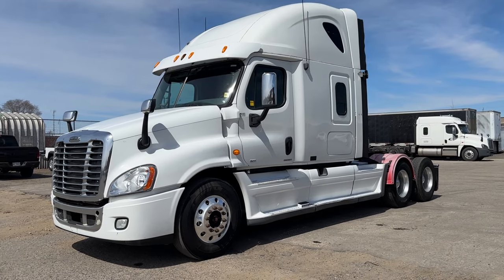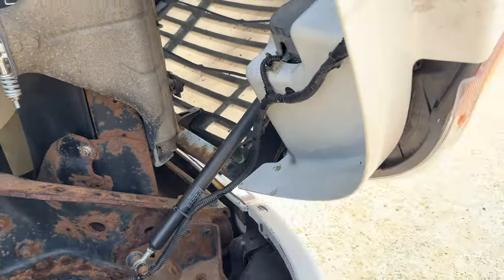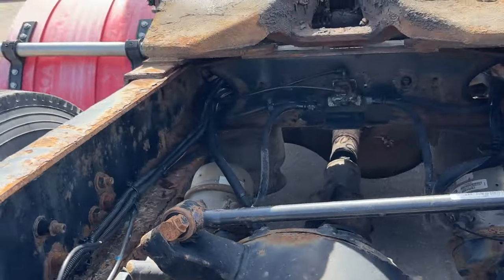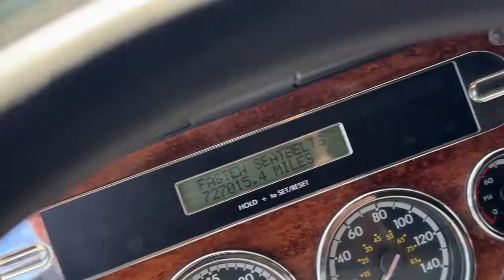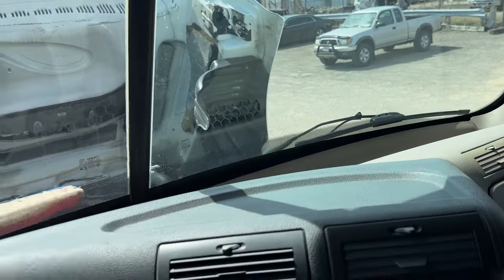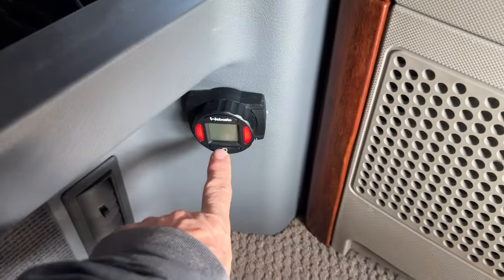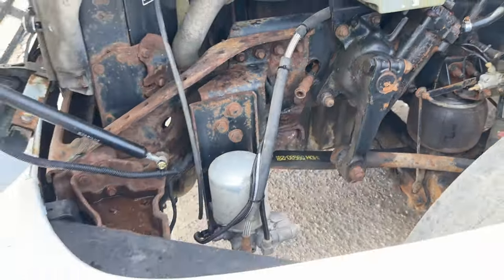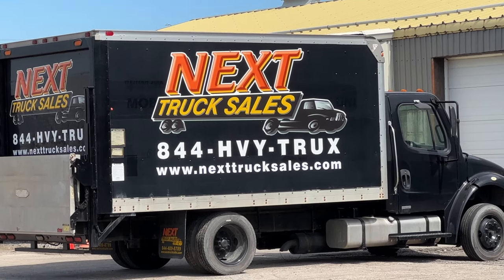FOR SALE - 2010 Freightliner Cascadia DD15 505hp / 13 Speed Manual - GOOD TIRES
PLEASE CHECK OUR WEBSITE TO CONFIRM AVAILABILITY OF THIS TRUCK

Stock #24-25

We have no fake or "paid for" ratings; All our Google ratings are earned!
We have thousands of satisfied customers throughout USA & Canada.

2010 FReightliner Cascadia
Detroit DD15 - 475hp / 505hp
Eaton 13 Speed Manual Transmission
12000 / 40000 Axles
All Aluminum Wheels
Virgin drive tires
Power Mirrors, Power Locks and Power Windows
Bluetooth Audio
Fridge
Sliding fifth wheel
300 Gallons fuel

Our price includes the following:

1. UCDA Dealer Certified
2. No Check engine lights or leaks
3. Cold A/C / Warm heater
4. Pickup from our location in Cambridge, ON

Our customers often tell us that our trucks are some of North America's best-value and cleanest trucks.

Our trucks are physically located at:
2455 Eagle Street North
Unit C
Cambridge, ON
N3H 4R5

Directions:
2 hours and 45 minutes from Detroit – 401 Exit 282, Highway 24 South Hespeler Road and right on Eagle Street
1 hour 45 minutes from Buffalo - 401 Exit 282, Highway 24 South Hespeler Road and right on Eagle Street

** Subject to mileage & model year restrictions **
*** Representative photos are shown from a multiple-unit fleet ***

We appreciate that you took the time to read all the way to the end...